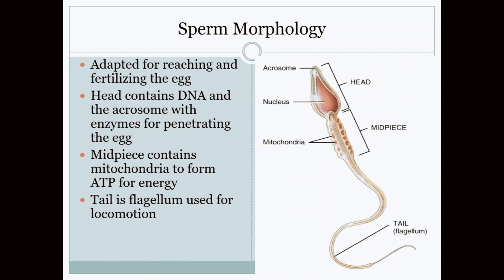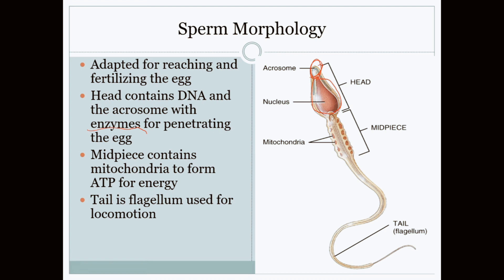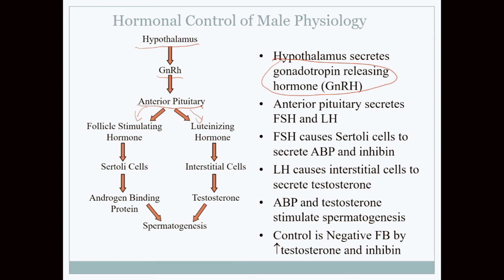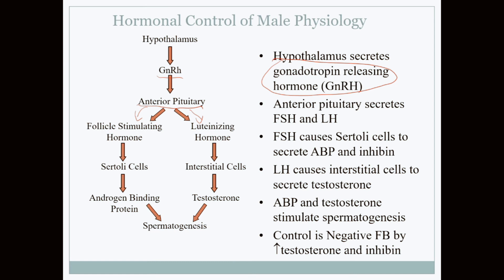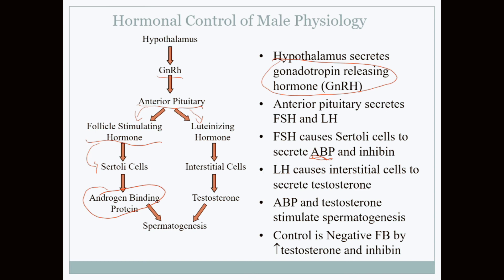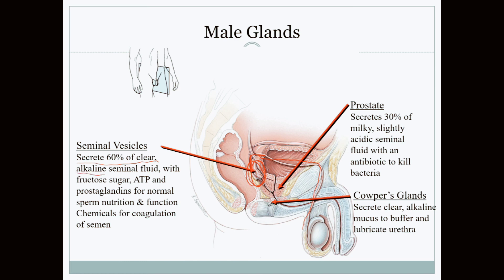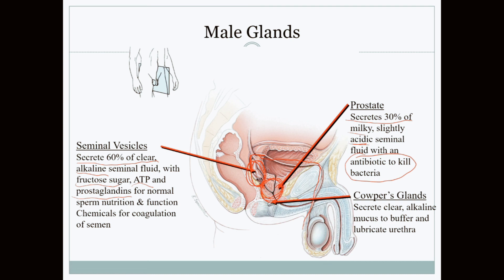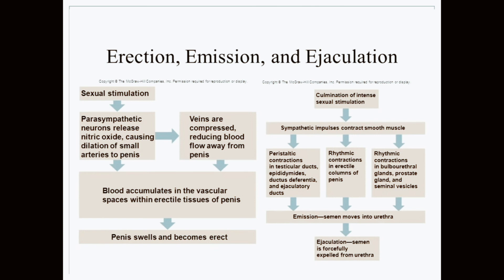sperm morphology and functions in 3d animated lecture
how sperm formed
what is spermatogenesis
human Reproduction Neet NCERT based MCQ
human Reproduction Neet NCERT based pyq
human Reproduction Neet NCERT